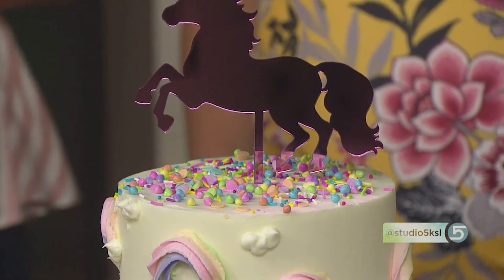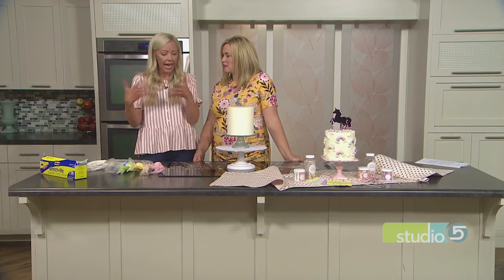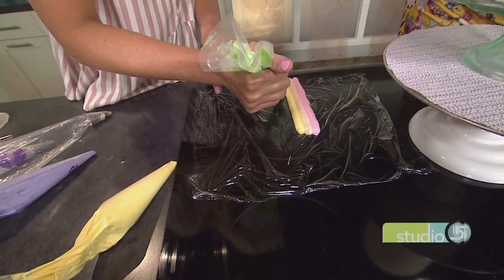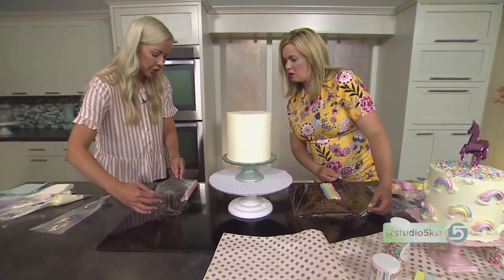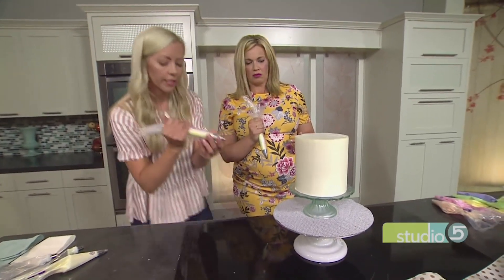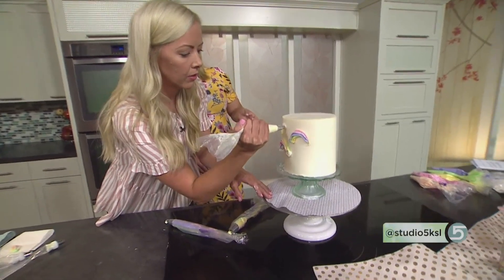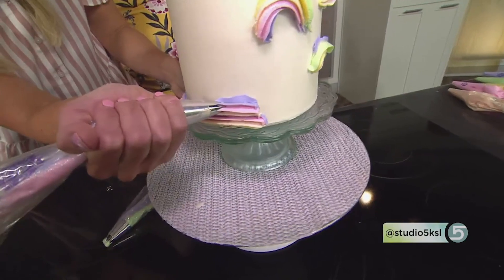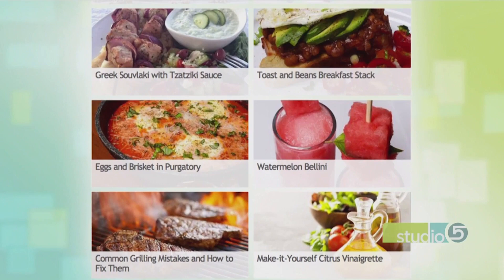Rainbow Cake Frosting Tutorial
ORIGINALLY AIRED AUGUST 2018

This pretty frosting may look difficult, but it's a simple technique that you can pull off at home.

Courtney Rich shares the tutorial for cute frosted rainbows.